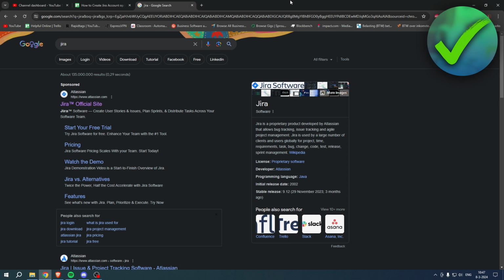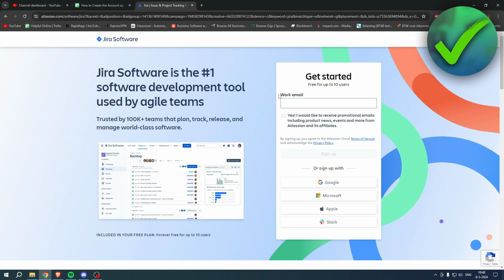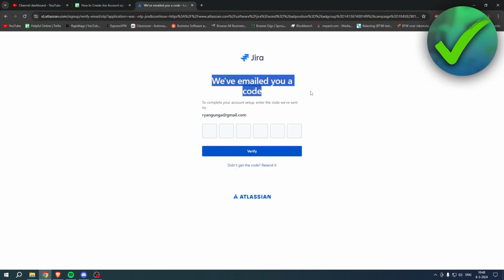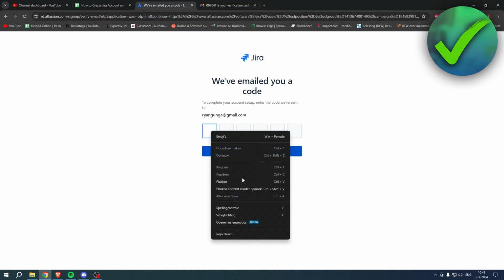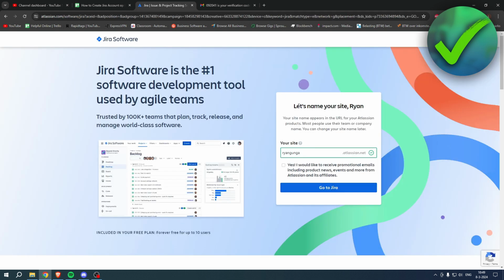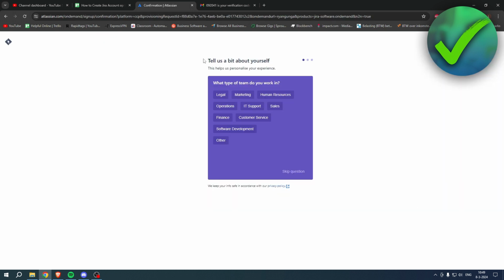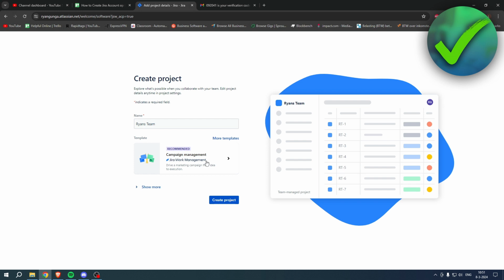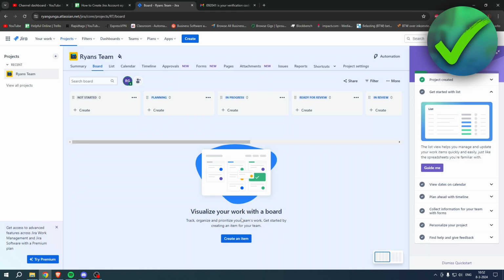How to Create Jira Account | Step By Step (2025)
In this video I show you how to Create Jira Account 2025

Do you want to know how to create jira project 2025? Then I'll show you how to make jira account easy.

This is a step by step Atlassian Jira tutorial on how to create jira dashboard